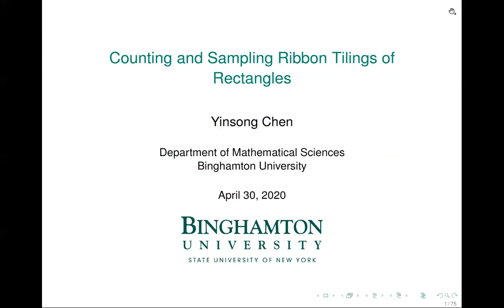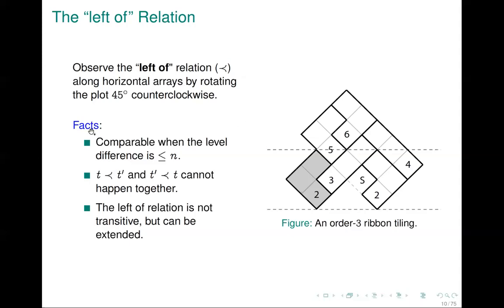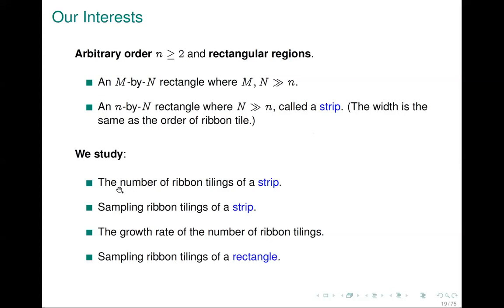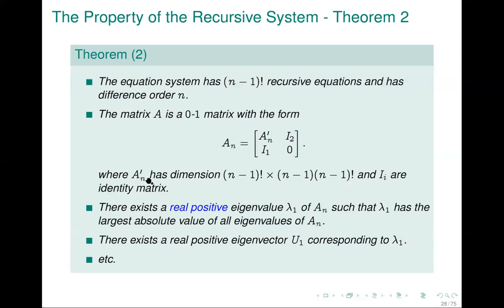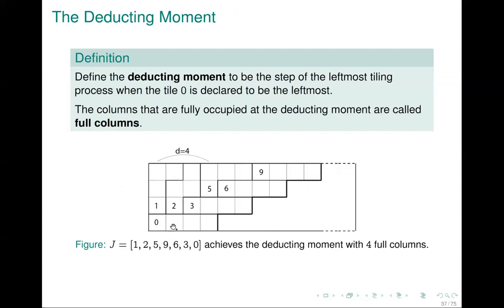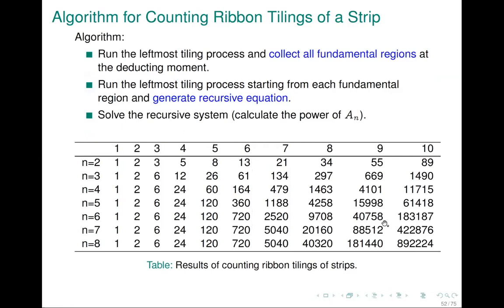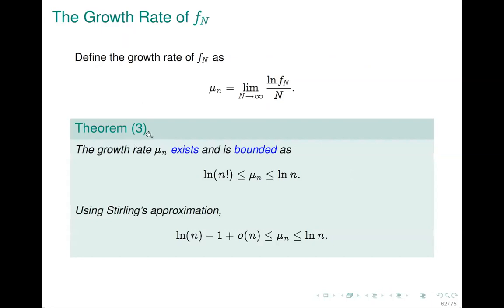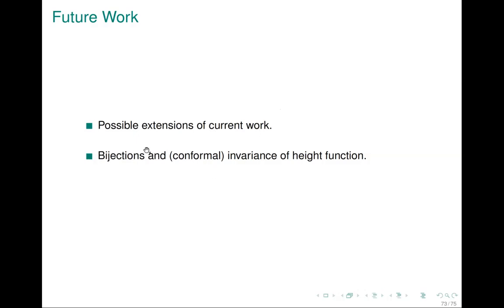Yinsong Chen's Defense April 30 2020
PhD defense: Counting and Sampling Ribbon Tilings of Rectangles